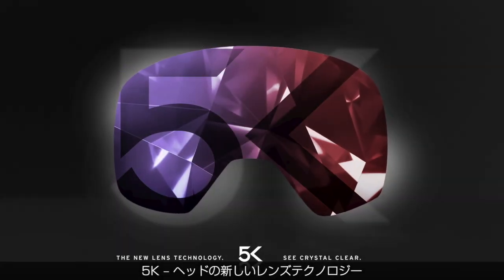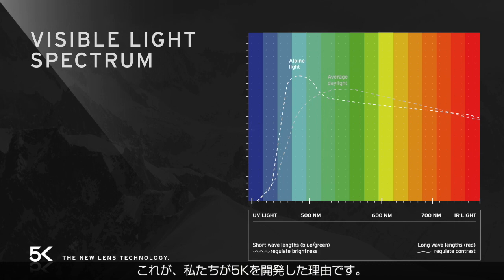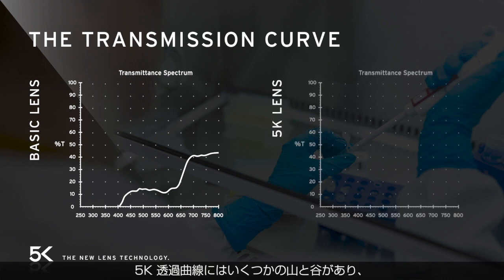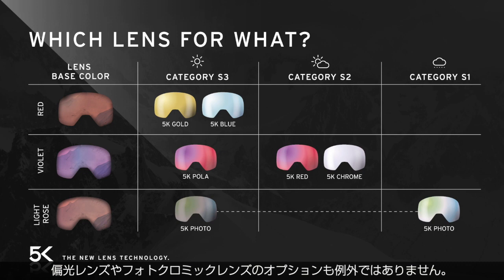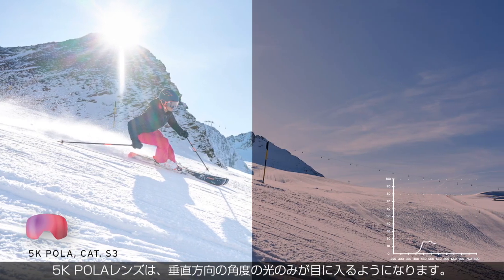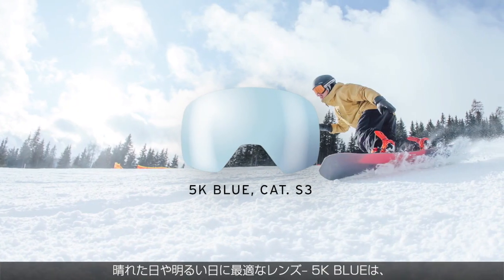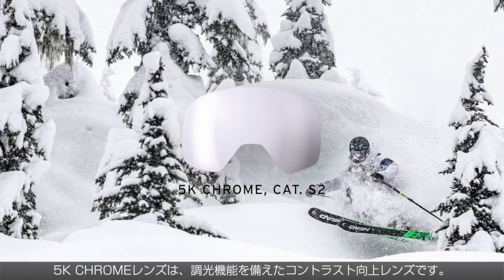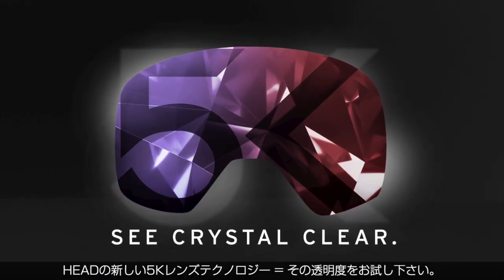5Kレンズテクノロジーとは？？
HEADスノーゴーグルの最新レンズテクノロジーとは？？
5Kレンズは、色の明るさとコントラストを向上させると同時に、目の疲労を抑えるように作成されています。

結果、透過率曲線がこの効果を生み出すために可視光スペクトルのどの領域を減少させ、どこを増加させているかを動画内の表で確認してください。
グラフ左側青い光（短波）は紫外線（ディスプレイのブルーライトもここに当てはまります）で太陽光など明るい光から右に動くにつれ暗くなります。黄色あたりが最もまぶしく感じるエリアです。

HEADがこのレンズテクノロジーを開発したまず最初の目的は、レンズに奇抜な色を使わずにコントラストを上げることでした。人々の目は常にピントが合うよう調整をしようとするため、長時間の使用経過とともに目と周辺の筋肉を疲れさせる可能性があります。

5Kレンズは、スペクトル（波長）の赤い領域を分割するために、波長680nmの辺りにドロップポイントを配置しました。 カラースペクトルを見ると、オレンジと赤は可視光の非常に大きな部分を占めますが、区別するのは難しいことがわかります。

680nm辺りにドロップポイントを置くことで、オレンジと赤のスペクトル（波長）の差を大きくできます。オレンジと赤の領域の違いに差をつければ視認しやすく、凹凸（コントラスト）の違いをくっきり見やすくすることができるからです。

2番目にベースレンズ（内側のレンズカラー）に赤・紫・茶色を使用したかった点があります。 これらの色は、他の光（青、緑、黄色など）のスペクトラム（波長）の色を自動的に減少させやすいからです。
→目の疲労軽減のために内側のベースレンズカラーを選んでいます。

レンズによって差は異なり、またミラー＋レンズカラーによっても異なりますが、HEADのレンズの特性を活かす意味で680nmの位置へドロップポイントを設け、コントラストを際立たせています。

SENTINEL 5K AFゴーグルに採用しているレンズはChrome(S2/VLT23％)になります。

AF:アジアンフィットゴーグルはSENTINEL、MAGINIFY、HORIZON、CONTEX PRO、CONTEXに採用しています。